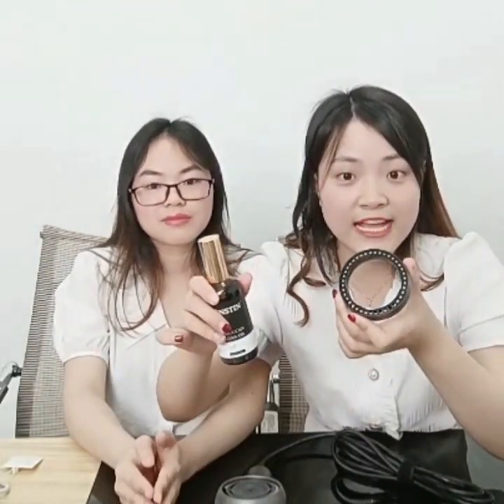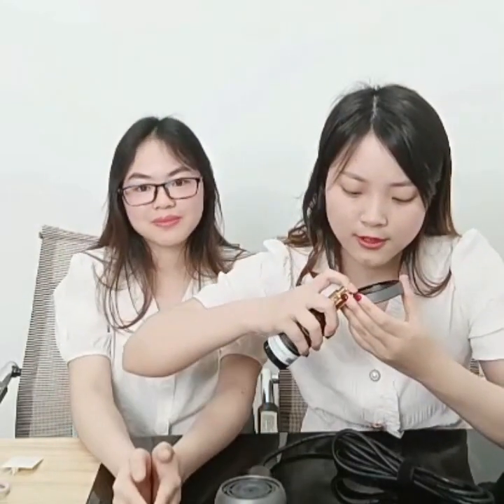DF23 Argan Oil Hair Dryer / Hyaluronic Acid or Essential Oil Blow Dryer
This is argan oil hair dryer with care treatment function. You can infuse argan oil into hair dryer or add  hyaluronic acid to condition your hair